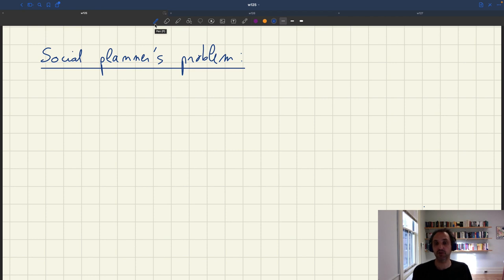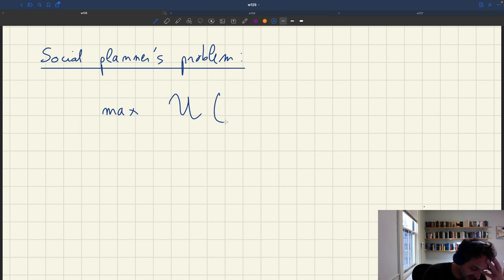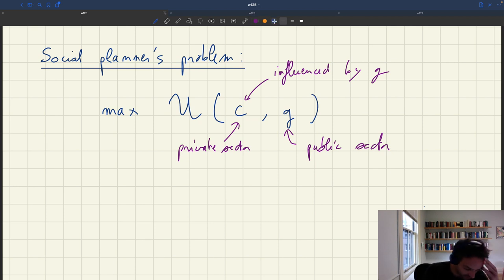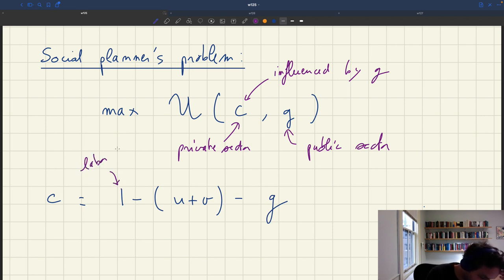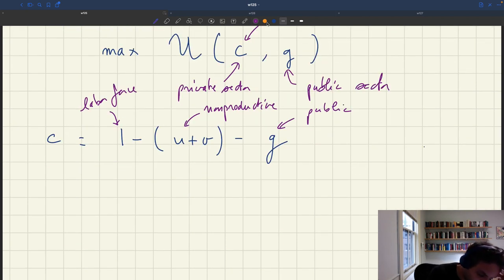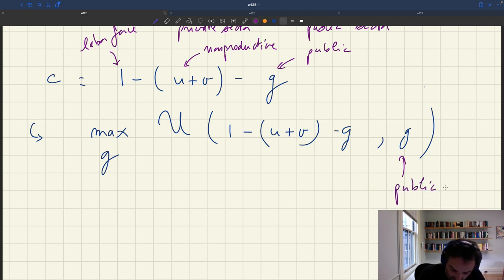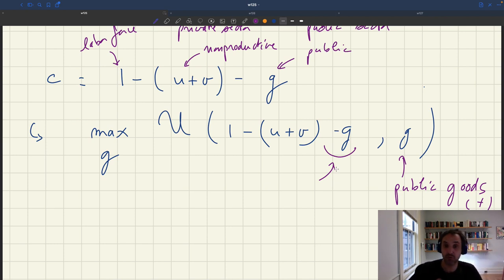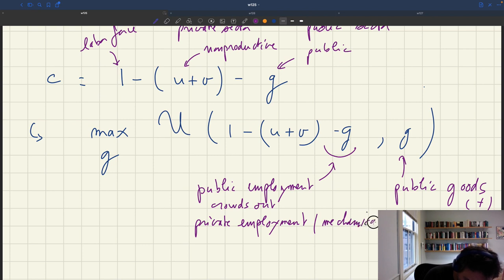w125. Effects of Government Spending on Welfare